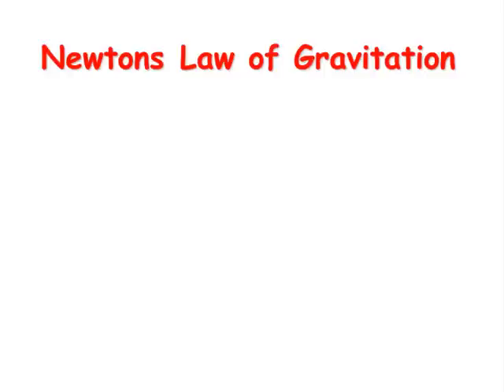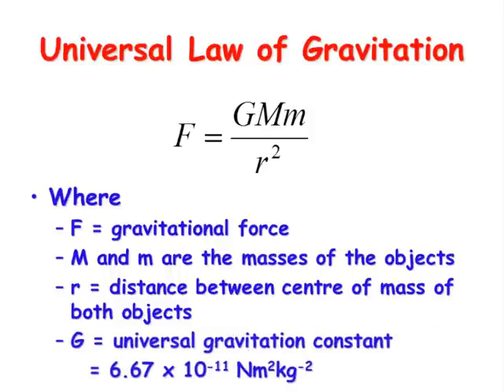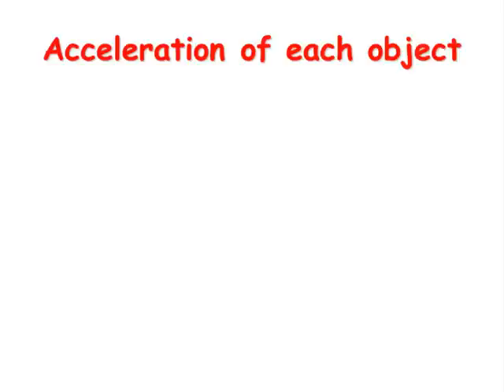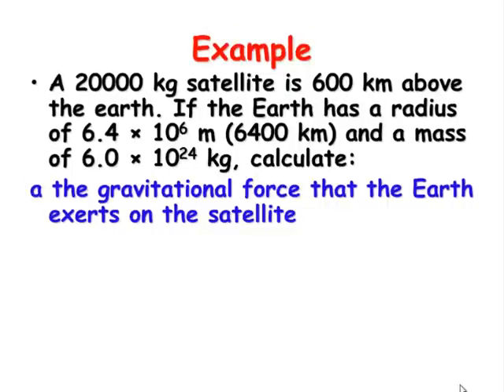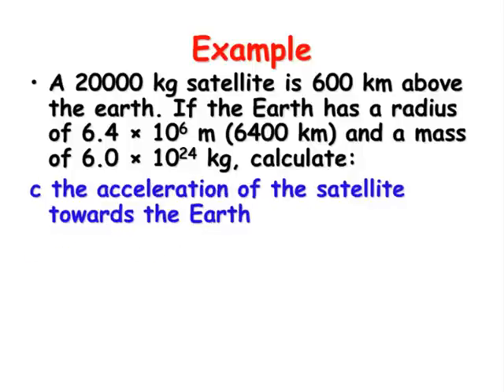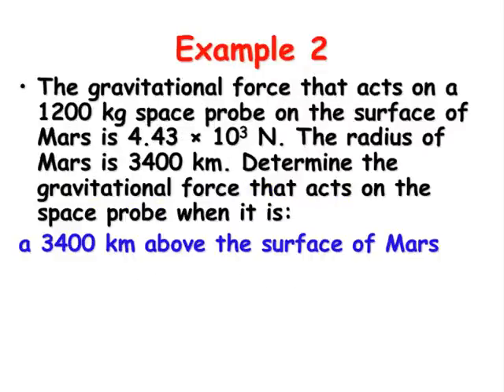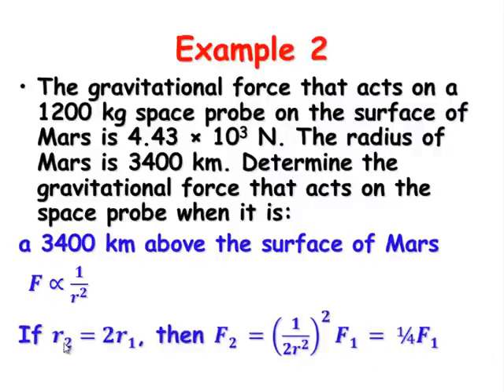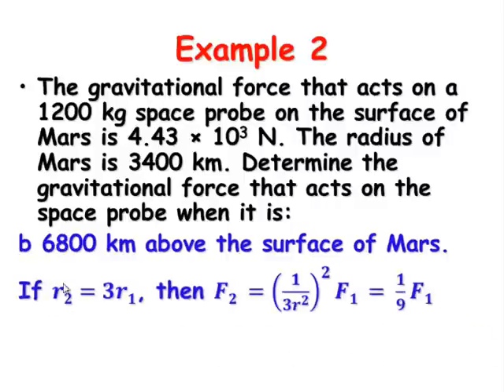1.10 universal law of gravitation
screencast explaining Newton's universal law of gravitation.